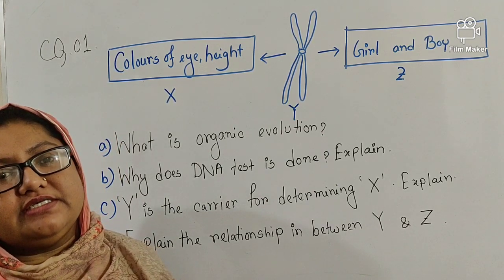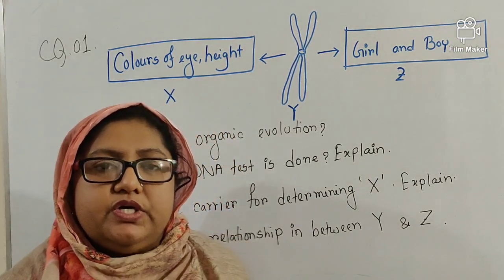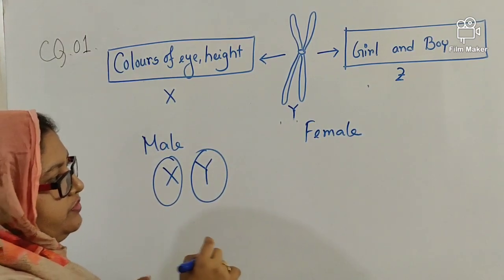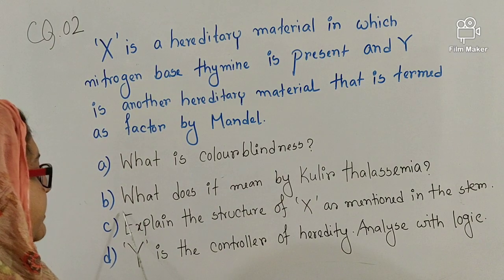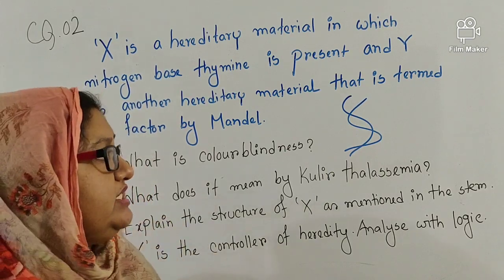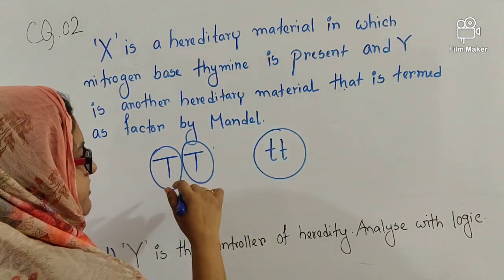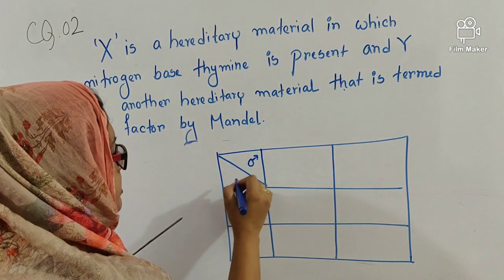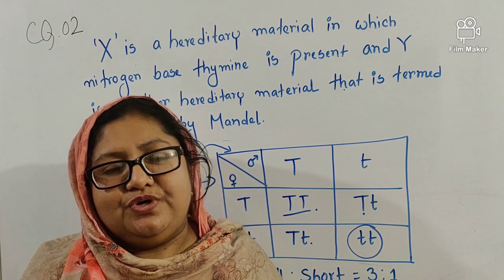Creative Questions from Chapter 12,SSC-2021